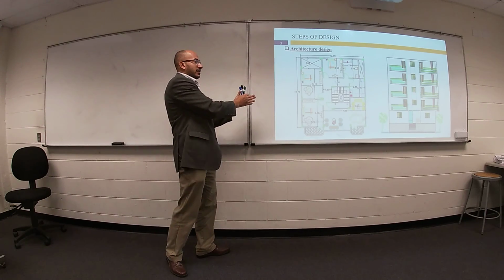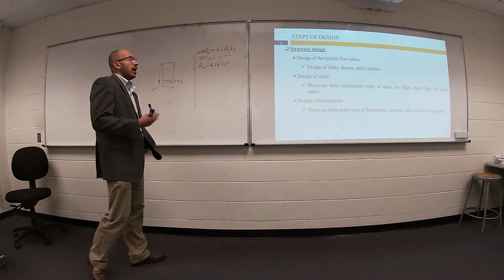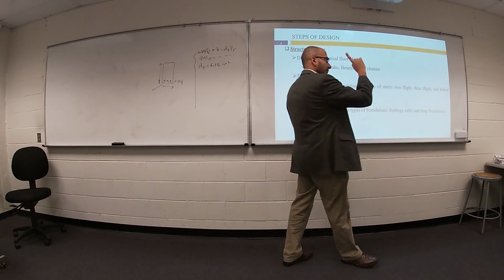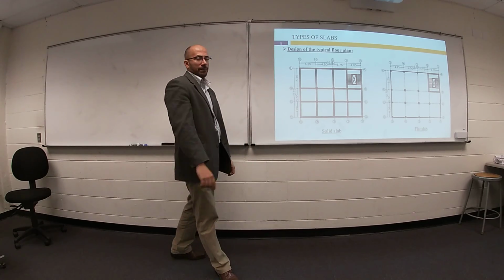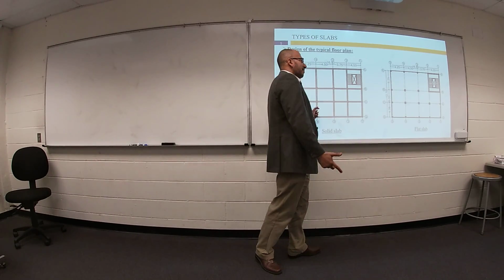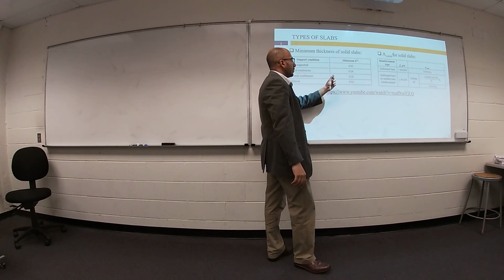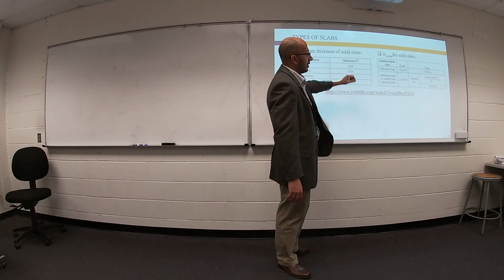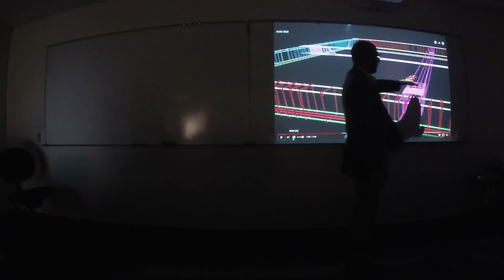Concrete Module 8_1